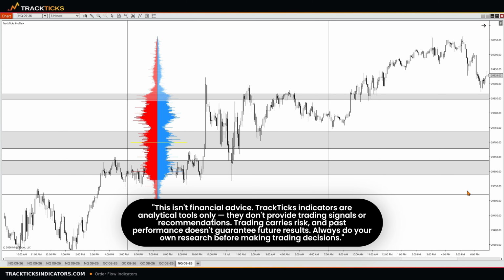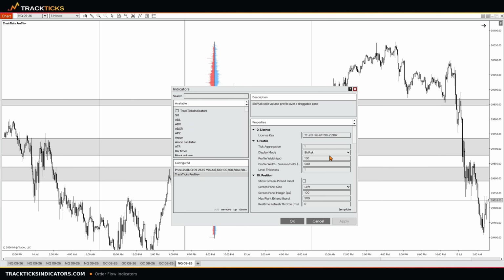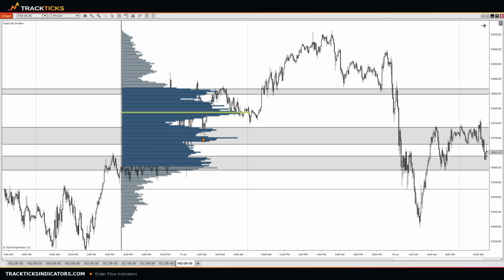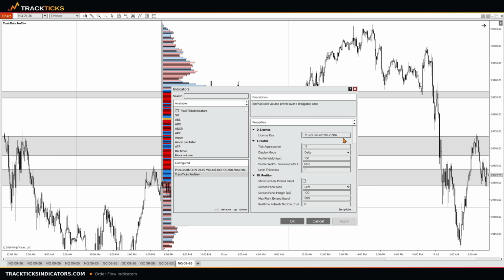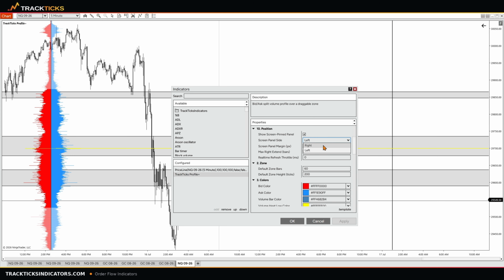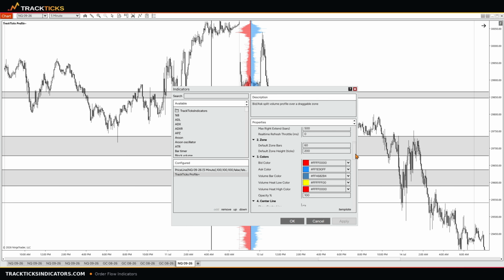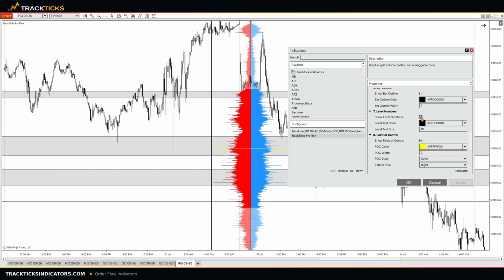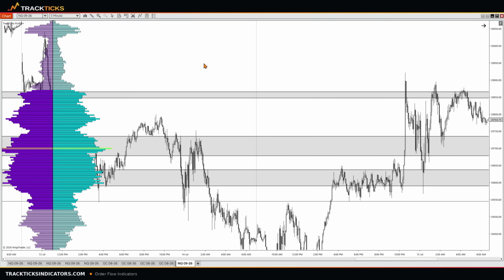Profile+ The Only Volume Profile You Need (NinjaTrader 8)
Profile+ in action: a volume profile+, with Point of Control and Value Area marked automatically, built for NinjaTrader 8. The only all-in volume profile you need.

TrackTicks is an independent product built for the NinjaTrader® platform and a listed vendor in the NinjaTrader Ecosystem. TrackTicks is not owned by, operated by, or an official product of NinjaTrader, LLC.